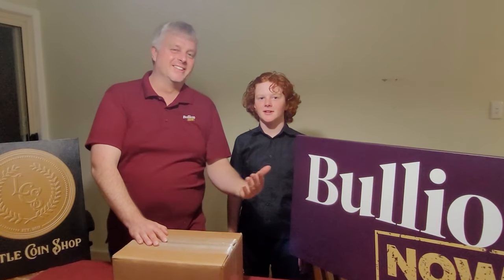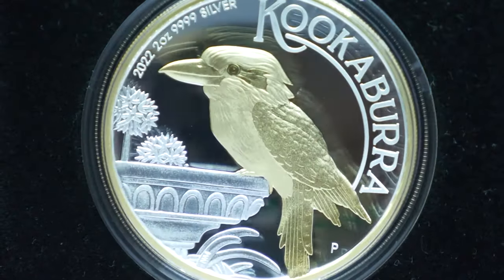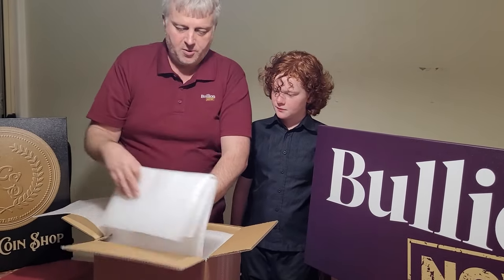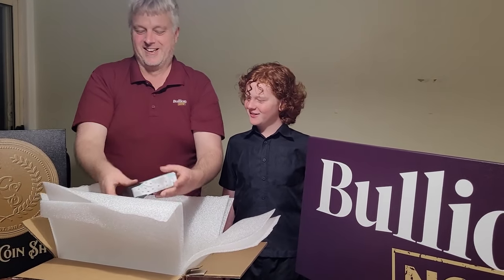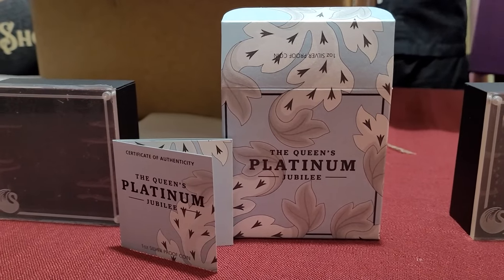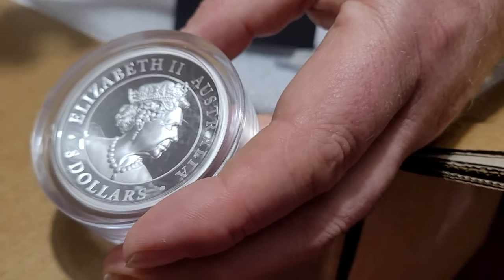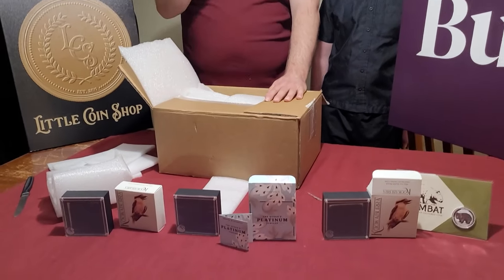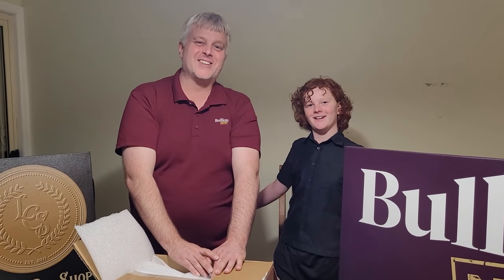You NEED to see the detail in these Coins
227 Collins St
Melbourne